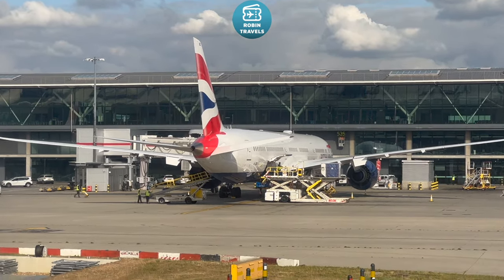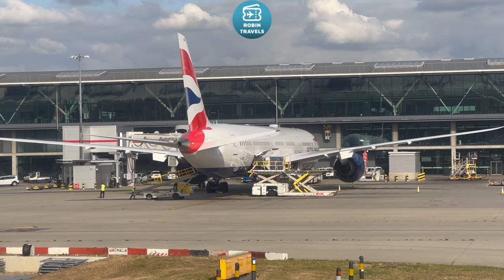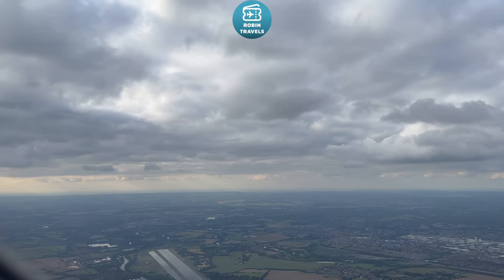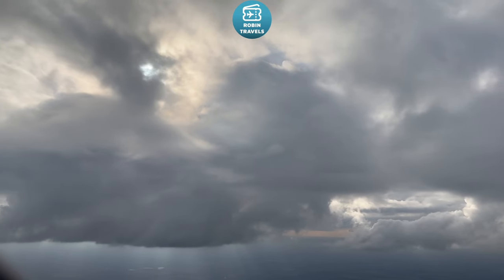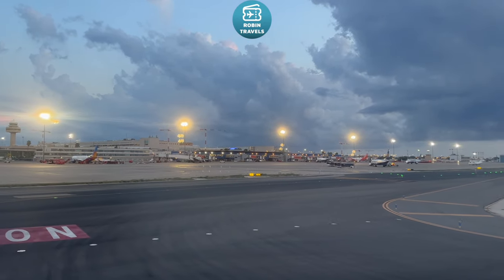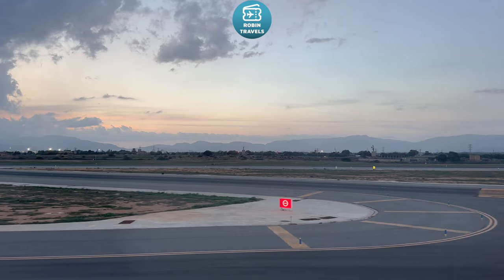PALMA CON BRITISH AIRWAYS | TRIP REPORT A320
Airbus A320
Business Class London Heathrow-Palma de Mallorca
Seat 1F